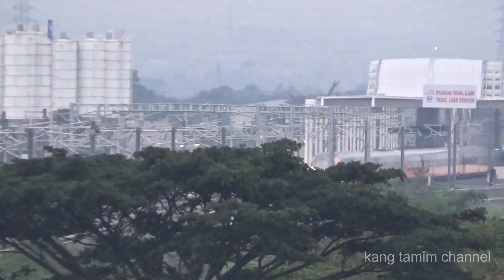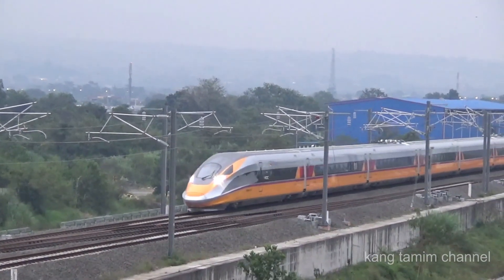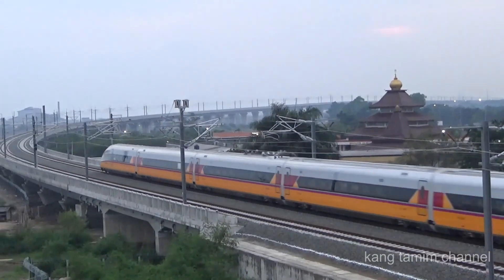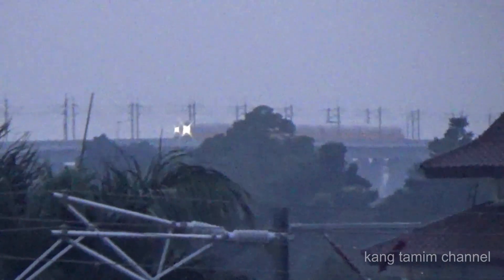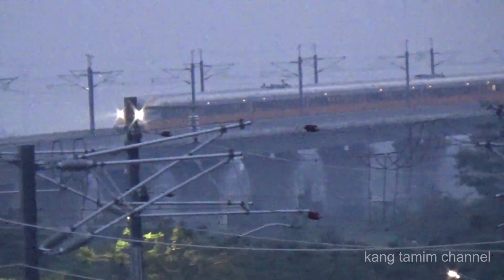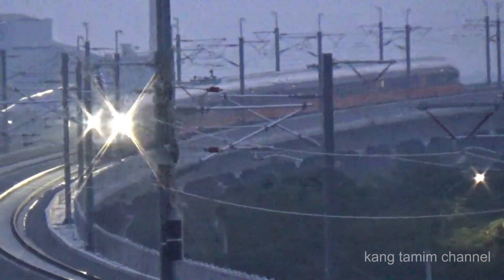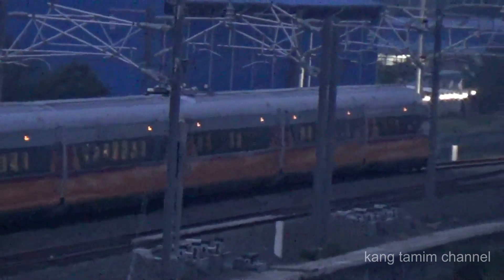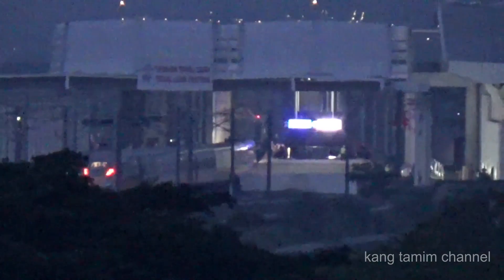Uji Operasional Ke 3 Kereta Cepat CIT Selesai Jelang Malam Hari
Uji operasional kereta cepat CIt KCIC 400AF pada hari rabu 16 november 2022 dilakukan 3 kali bolak balik antara stasiun tegallura sampai area kopo sepanjang 15 km dan uji coba ke 3 selesai sampai menjelang malam hari.